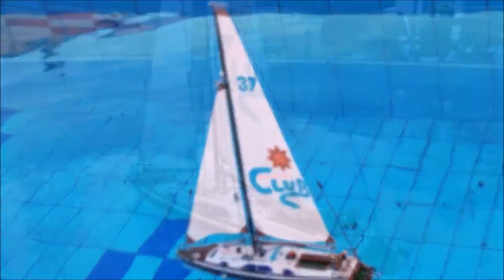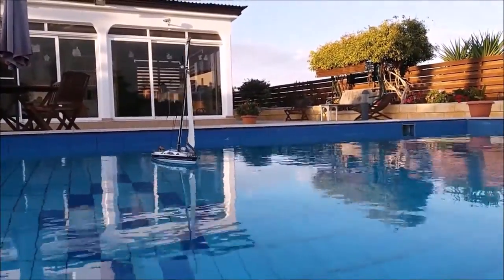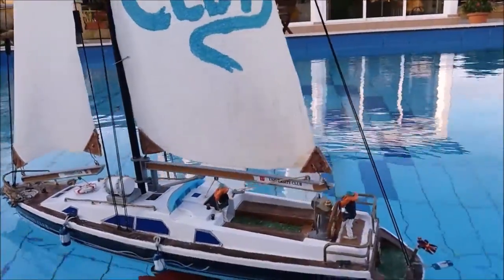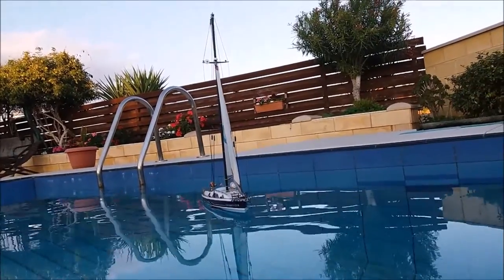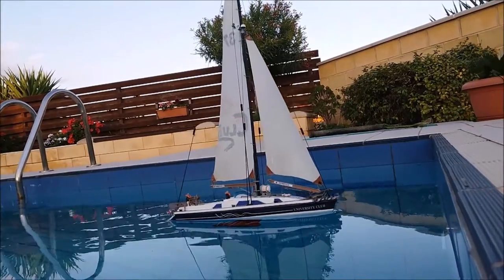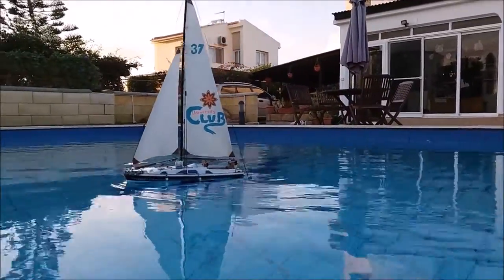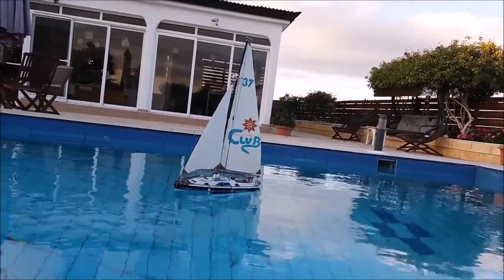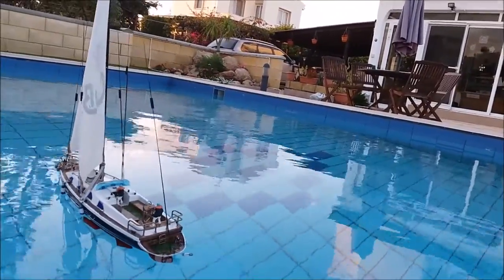SAILING THE MODEL YACHT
FIRST SAILING THE MODEL YACHT IN OUR SWIMMING POOL .

               MODIFYING AN EXPENSIVE TOY TO PRODUCE A MORE STABLE, REALISTIC AND CONTROLLABLE MODEL YAСHT.

                1/20 SCALE MODEL 12 METER YAСHT.

MUTUAL SUBSCRIPTION.